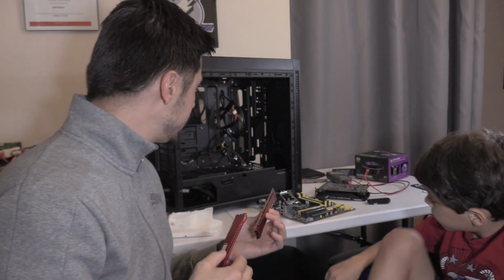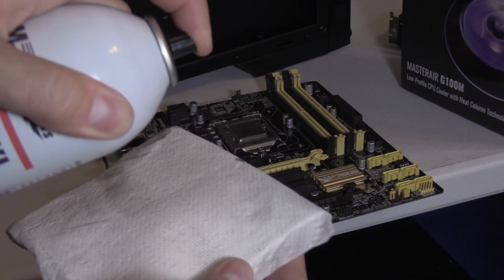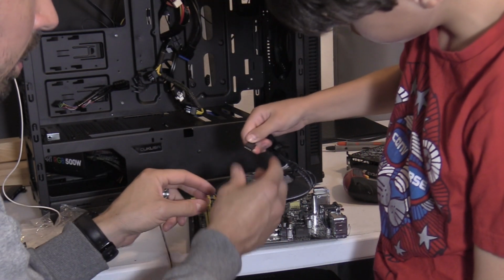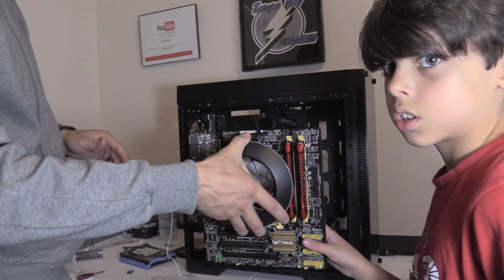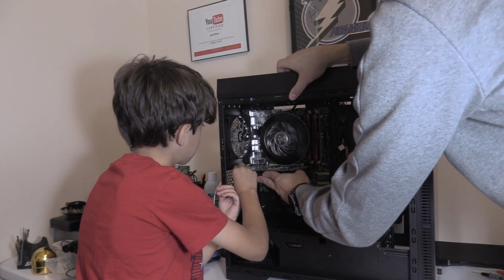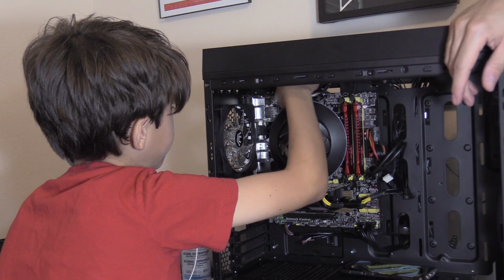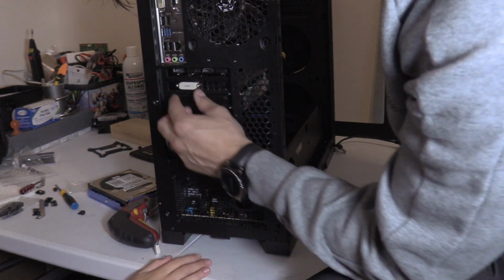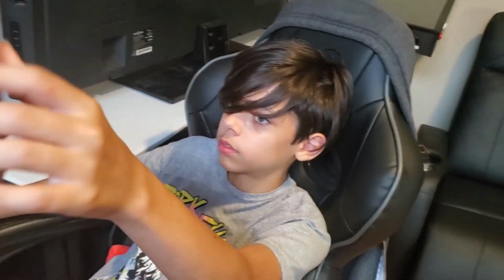Building a Gaming PC with my son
How to build a gaming PC easy step by step tutorial guide, teaching my son step by step to install Asus mother board, i5 CPU, 16gb RAM, RGB 500 watt power supply, infinity PC case, SSD, backup hard drive, graphics card, UFO CPU fan, and where to plug wire connections into mother board.
parts below
mother board supports DDR4 RAM
infinity PC case
GTX graphics card
16gb DDR4 memory sticks
RGB 600 watt power supply
CPU Air Cooler fan
Wowstick screwdriver tool with security bits
security screwdriver kit
wall scanner stud-finder
Google Home speakers, Nest thermostat, Chromecast, Nest Hello Doorbell deals

-Tampatec is not responsible for misunderstanding info from this video, please refer to product manuals or contact manufacturer customer support. My tech repair videos are for adults with basic tech knowledge and skills.

-Some of these products I order myself and some I receive for free to produce a How-to guides or/and reviews but I'm not paid for positive tech reviews.